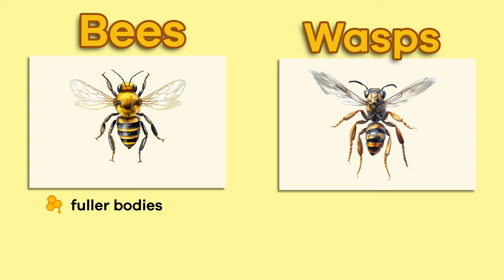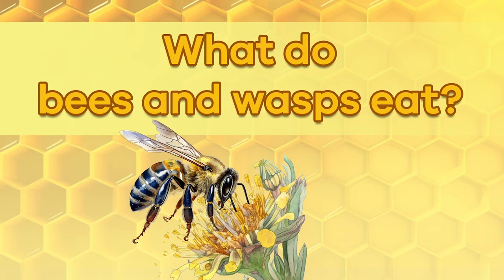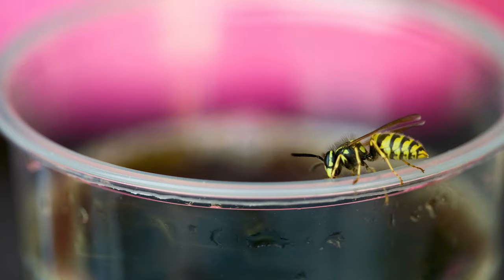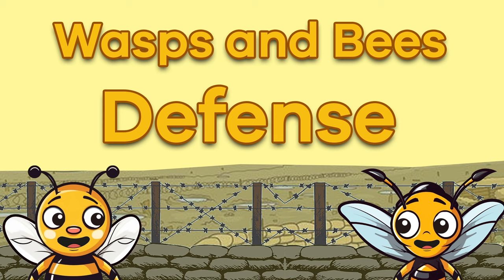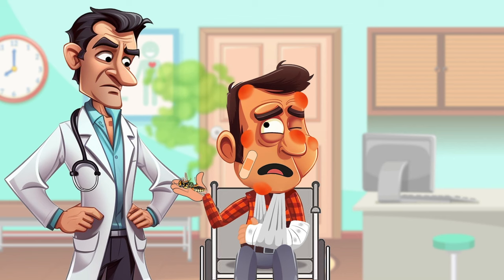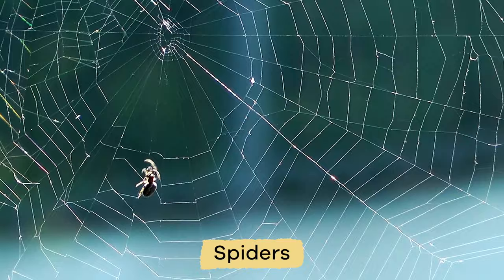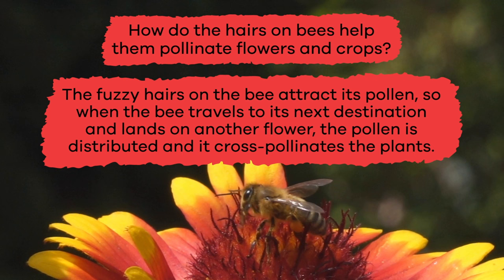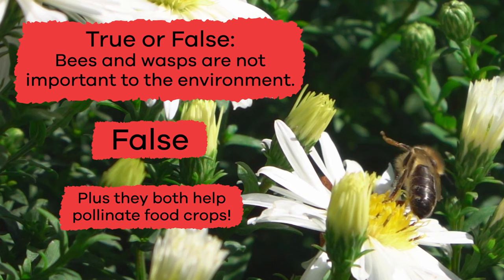Bees and Wasps for Kids | Learn all about these interesting insects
What is the difference between a bee and a wasp? This video for kids provides some helpful information to help you answer that question! You will also learn some other fun information about both of these types of insect. If you like, you can download the lesson plan to follow along (link below).

Right off the bat, you can probably tell a few differences between bees and wasps, such as the fact that bees seem hairy while wasps look shiny and smooth. That's because bees tend to have hair that makes them look fuzzy. In fact, their fuzzy bodies help them collect and spread pollen. Wasps have slimmer bodies and aren't quite as good as bees at disseminating pollen.

Their diets differ as well. Bees tend to consume pollen and nectar, which is the sweet fluid that flowers produce. Wasps are natural predators, on the other hand. They feed arthropods and other insects to their young. They are aggressive hunters that leave their nests specifically to look for food. However, they do occasionally focus on collecting sweets during the later summer and fall months.

Both bees and wasps are extremely important to the environment. They help distribute pollen to cross-pollinate plants, which helps produce so much of our food sources! Wasps help keep the arthropod population under control as well. Without them, we would have way too many caterpillars, spiders, and flies. Sadly, the bee populations continue to decline.

We hope you and your student(s) enjoyed learning about these hard-working bugs! If you want to learn even more, head over to our website and download one of our many lesson plans about animals, full of activities, worksheets, and more!